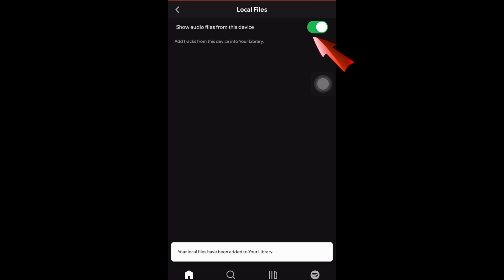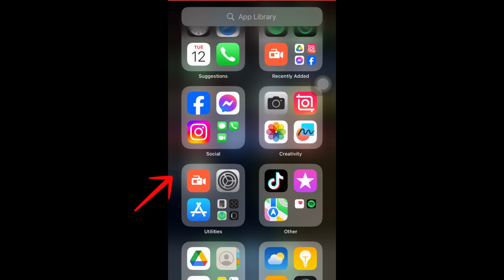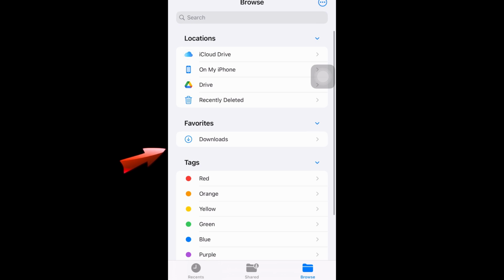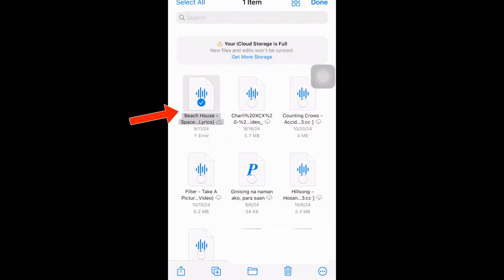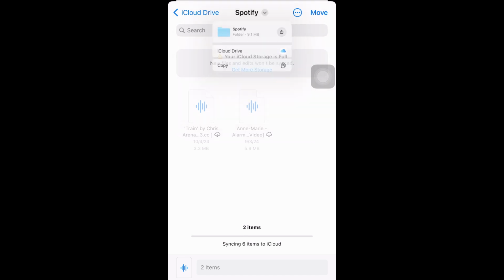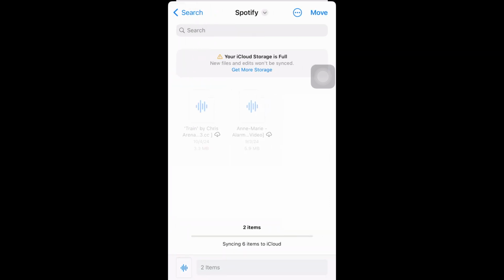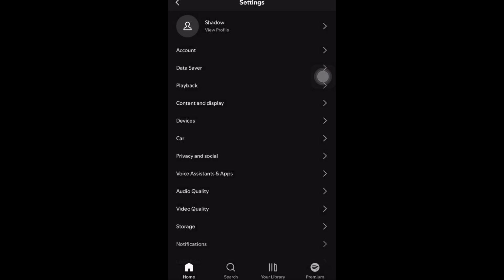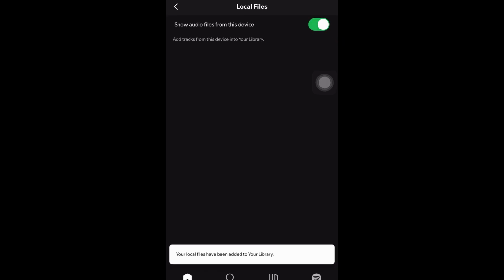How To Add Local Files To Spotify Iphone From PC (Step By Step)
How To Add Local Files To Spotify Iphone From PC

In this video I'll show you how to add local files from pc to iphone spotify. The method is very simple and clearly described in the video. Follow all of the steps & learn how to add local files to spotify